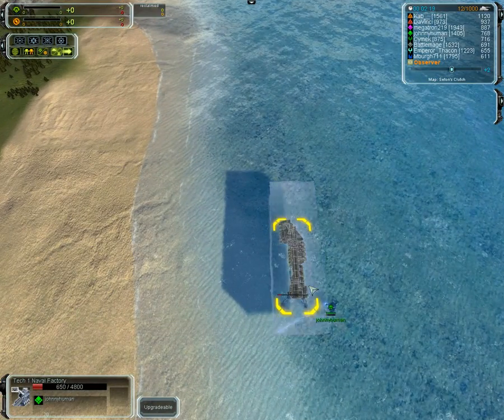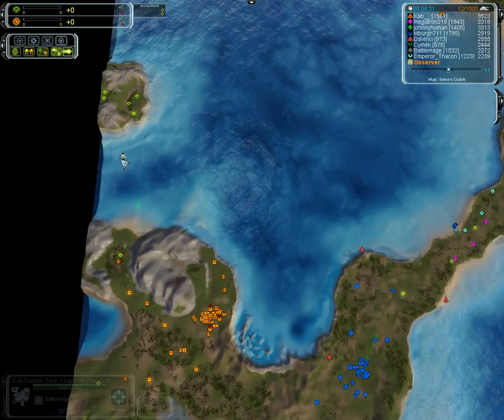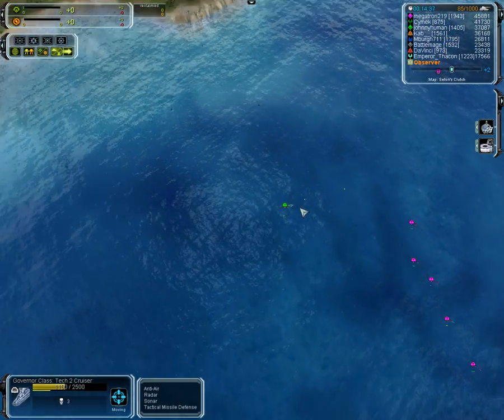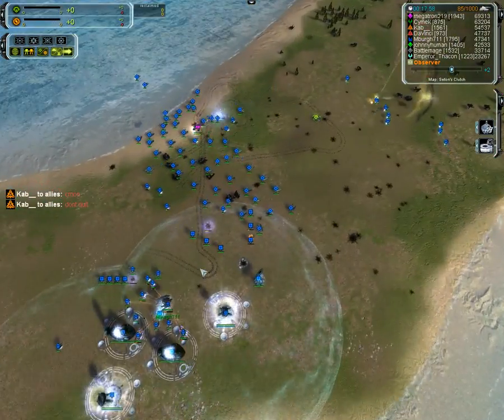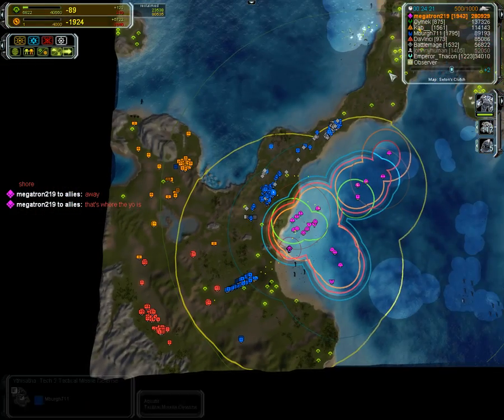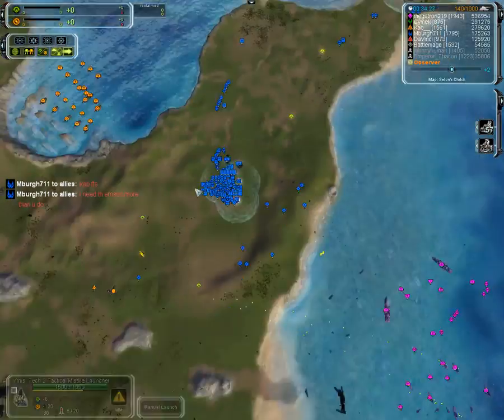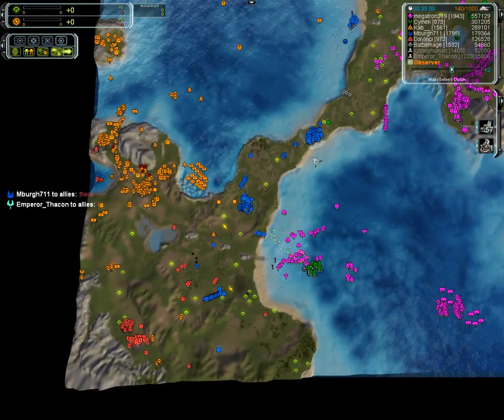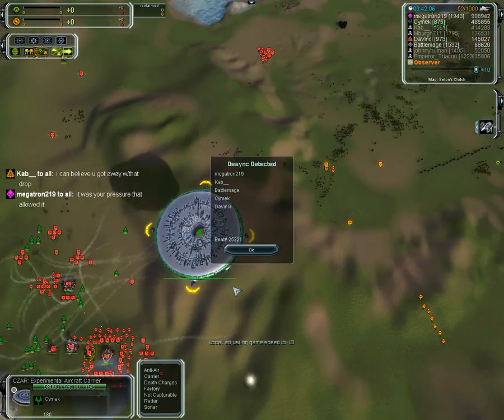Supcom FA. Setons Clutch August 25th 2012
Even teams, creative play